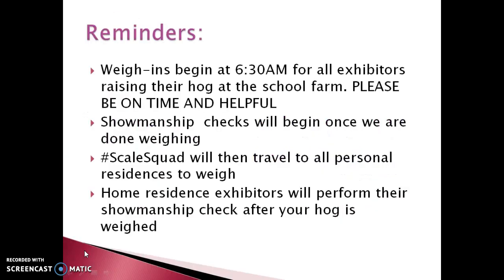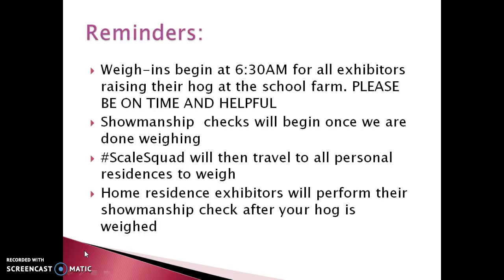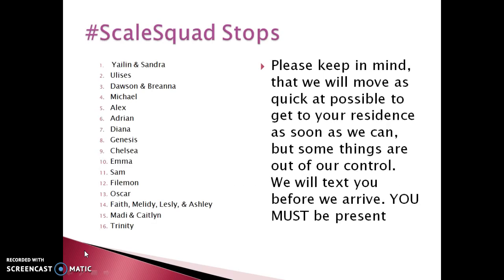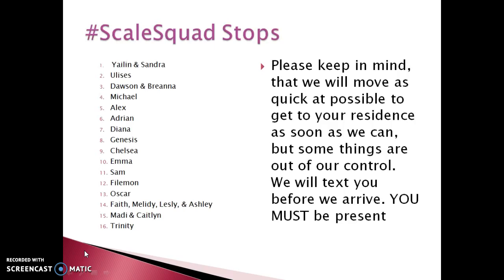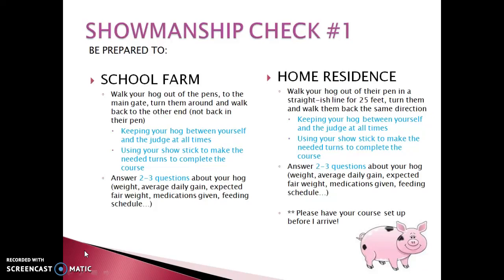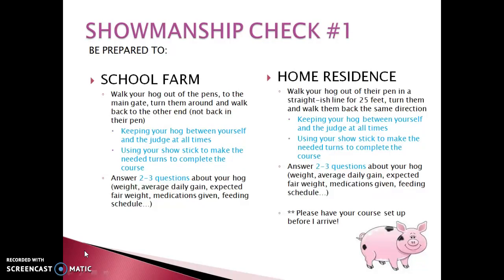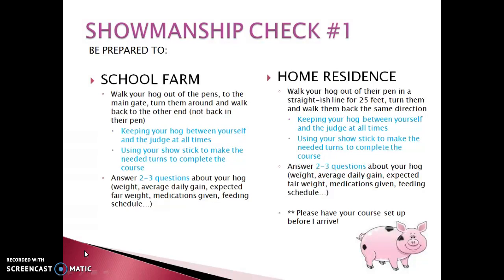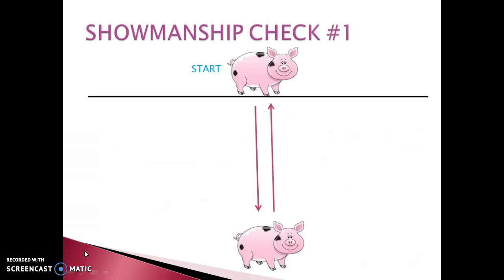Showmanship Check #1, Swine - 2017